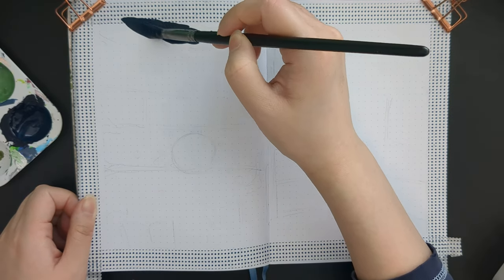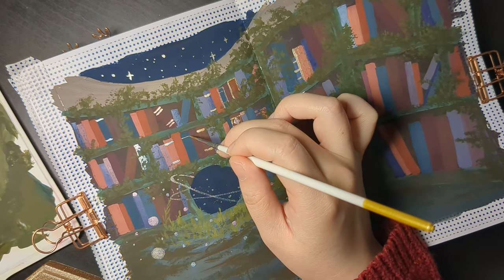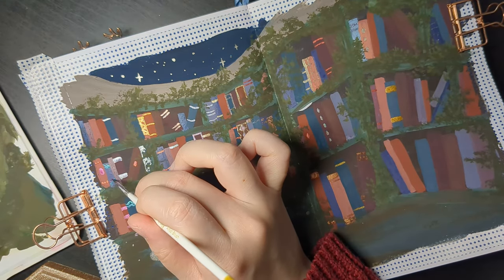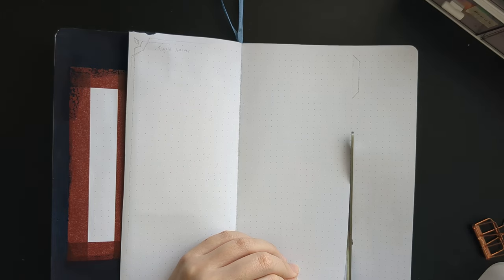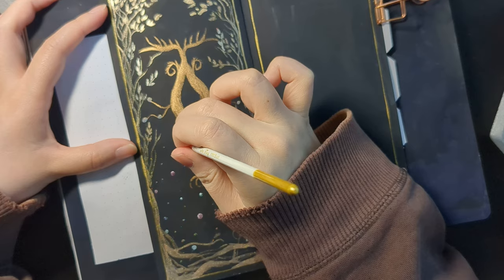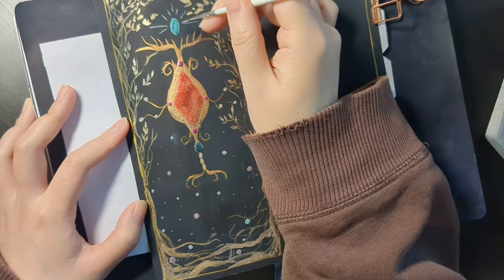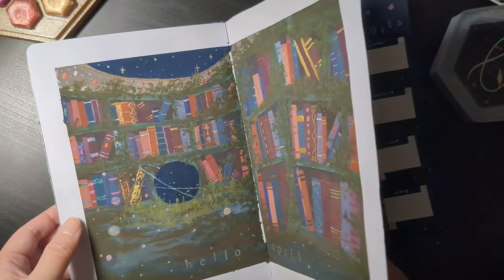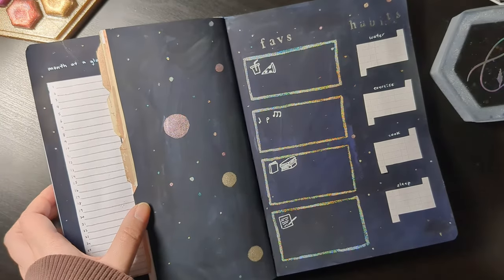📚📖✨April 2023 bullet journal setup and flip through l Magical library theme l Bujo monthly setup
Hello bujo friends!

Wow! Where does the time go? I feel like every time I blink, a whole month goes by.

I may have hustled a little too hard this month in getting all my assignments done ahead of time and finishing my bujo set up early. I think I will need to work in more breaks and try to have better work-school-social media-life balance from now on.

By the way, I'm trying out a different thumbnail style where I added a few of my own doodles! :D I like it but we'll see how I feel next month hahaha
I have settled into a particular thumbnail style yet ^^"

Chapters
0:00 Intro and cover page
1:57 Setup
7:37 Flip through

Materials:
Tombow Dual Brush Pen Set, 10-pack, Gray Scale
Sakura Pigma Micron 01, 03, 05
Assorted washi tapes from Muji
Assorted stamps from Daiso